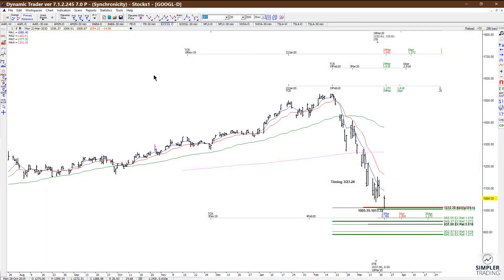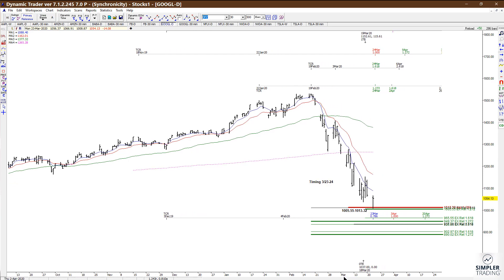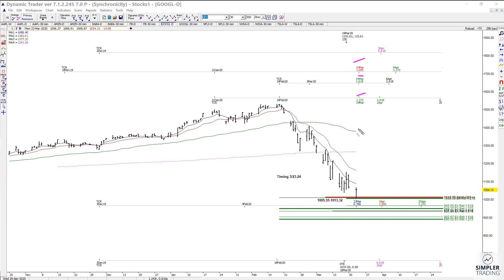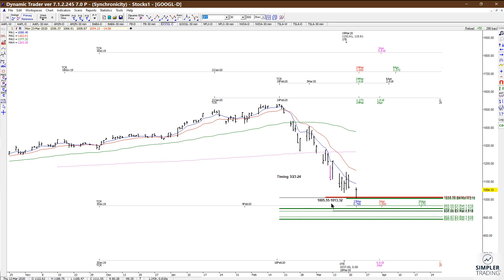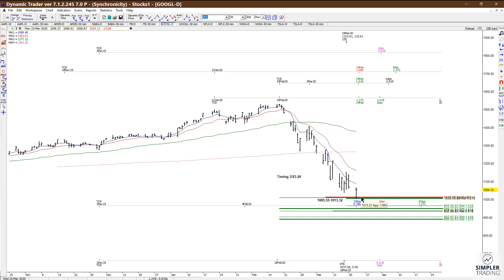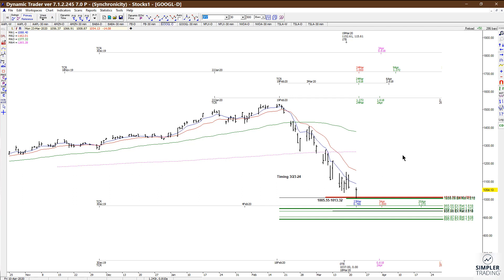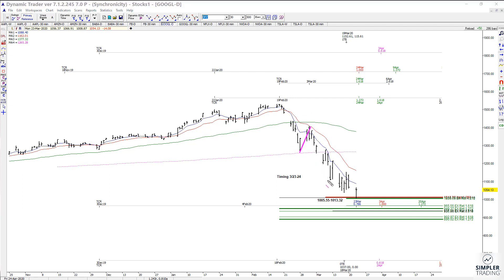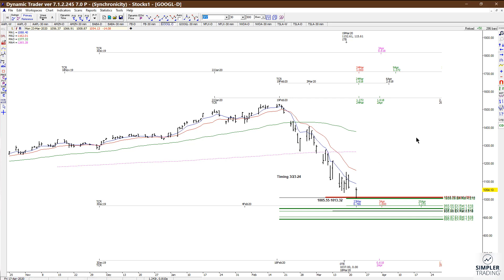Fibonacci Trading: I see a counter trend trade in GOOGL